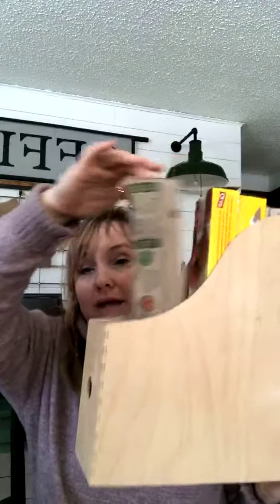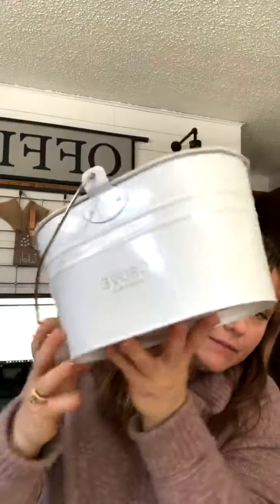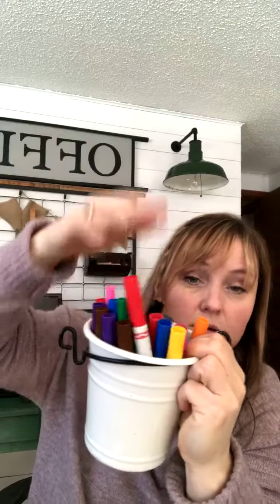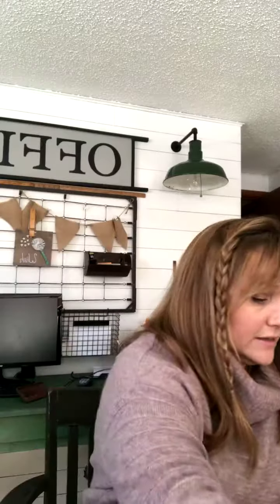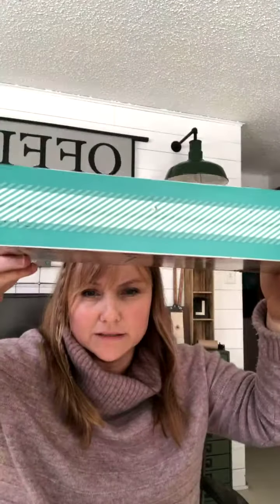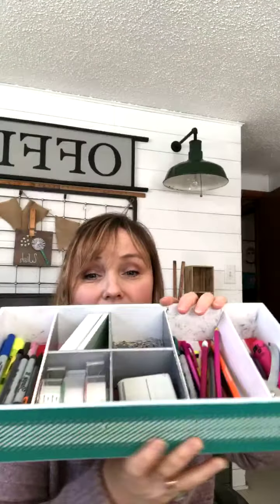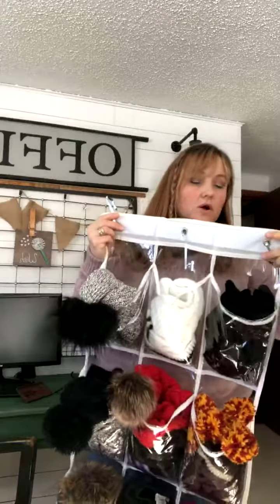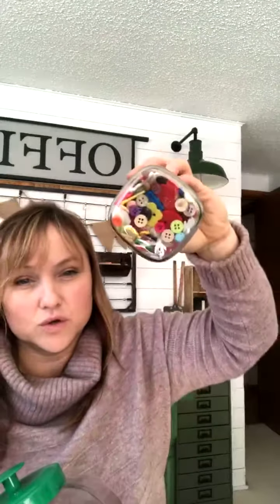Organization Hacks - You Don't Have To Buy A Million Plastic Bins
I am sharing the organization hacks I use in our home to keep things organized. You don't have to buy a million plastic bins to get organized. Use things you love to keep things in their place.

I share more of my tips in my organization challenge you can find